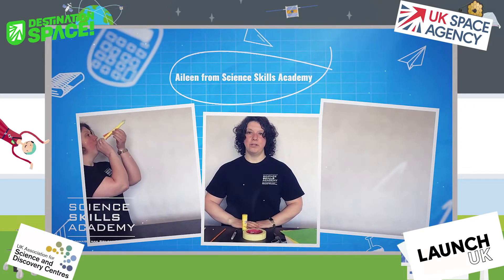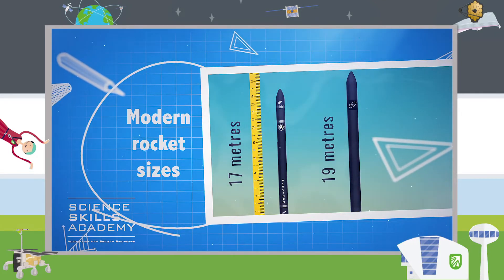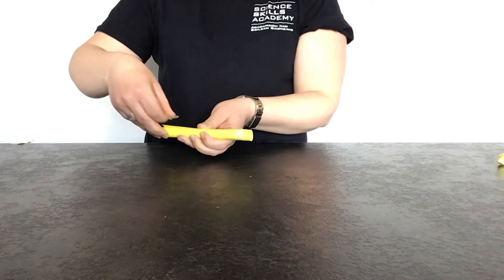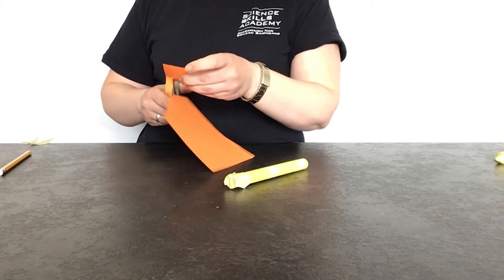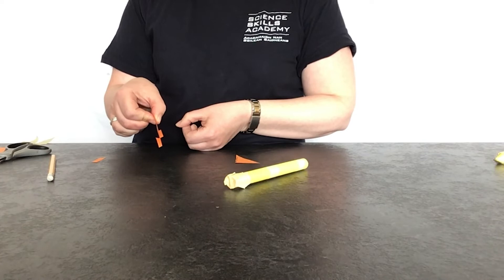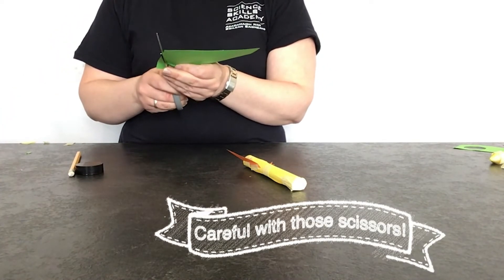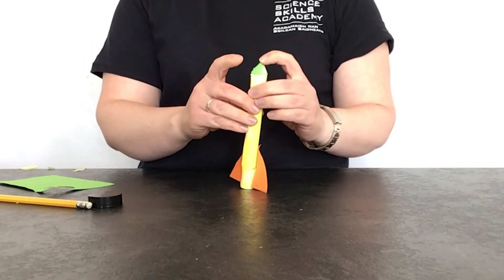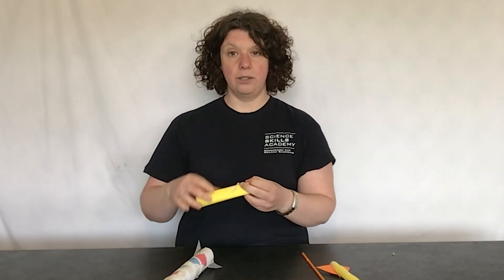Rockets - How to make a rocket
The Science Skills Academy show you how to build a rocket using cardboard.